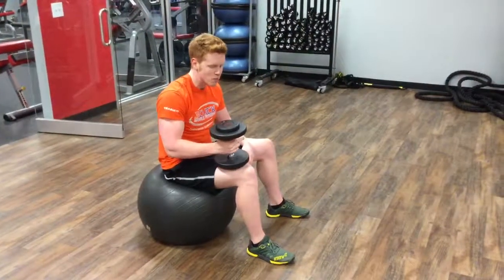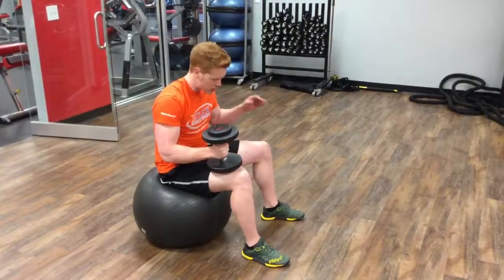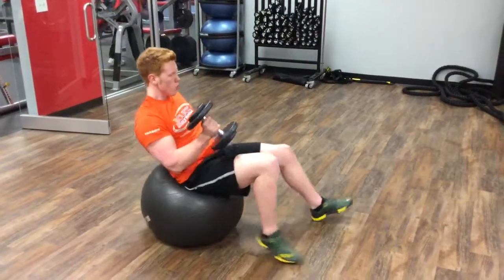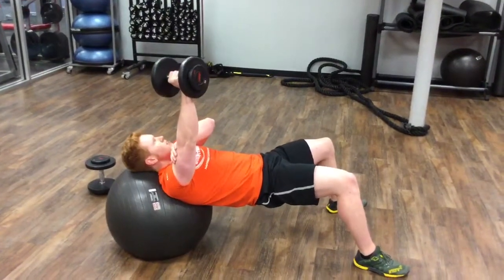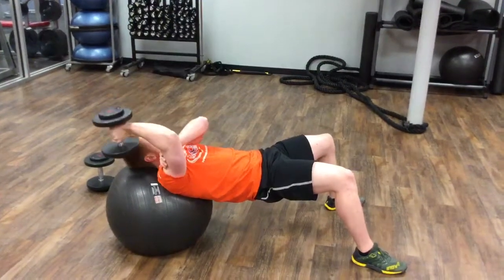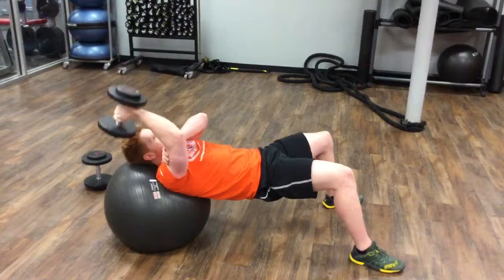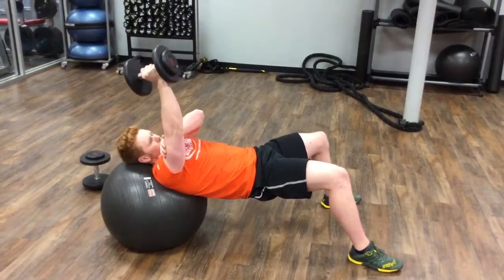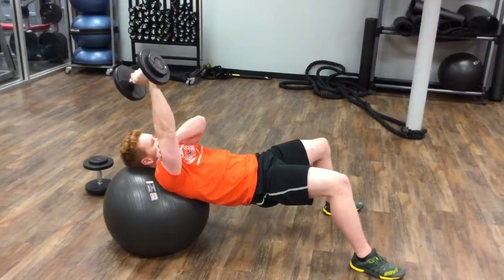Stability Ball Unilateral Triceps Extension